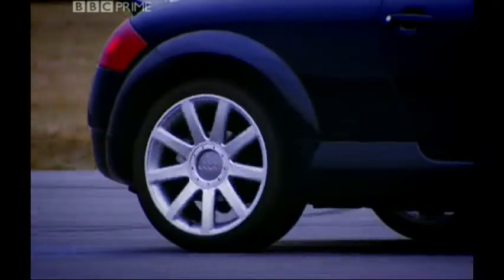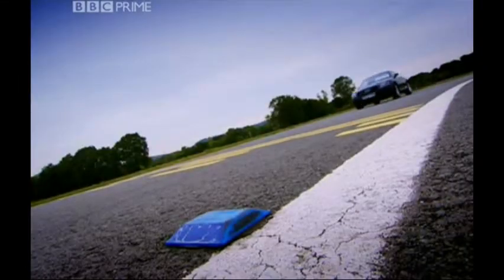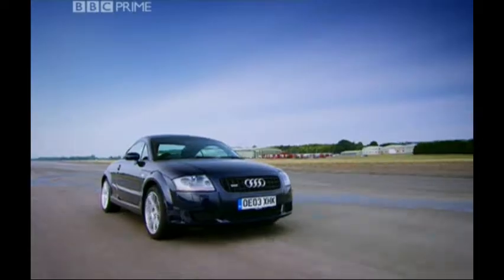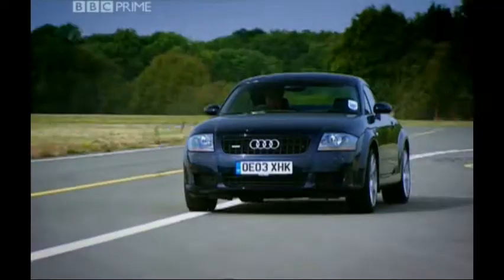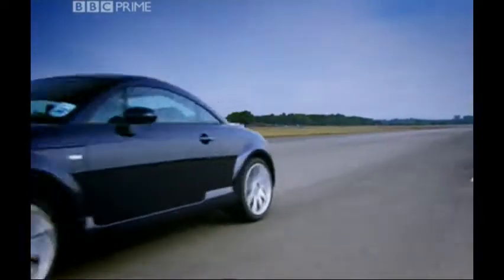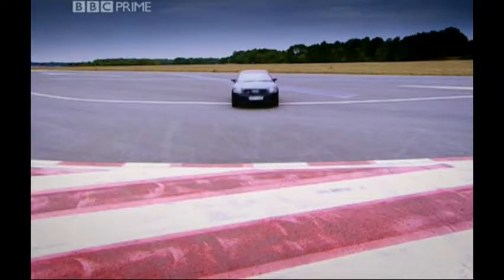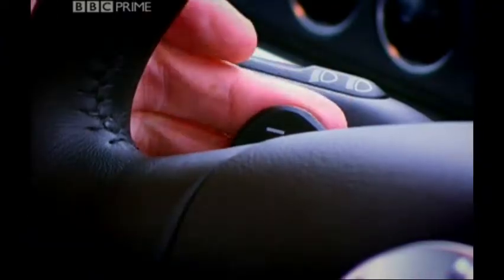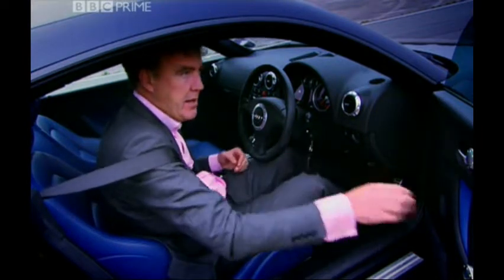Top Gear - Audi TT 3.2 DSG review by Jeremy Clarkson